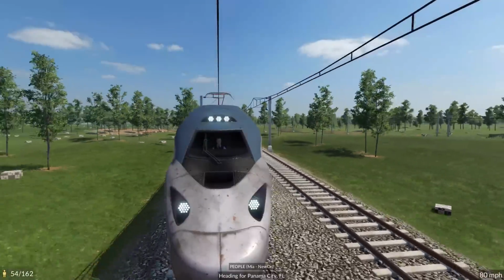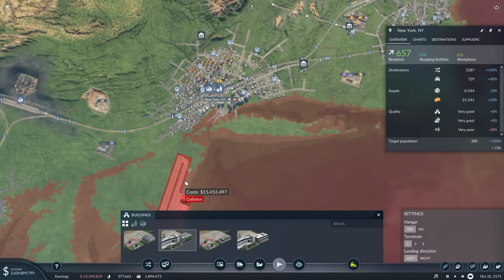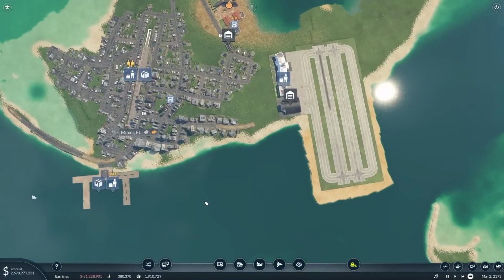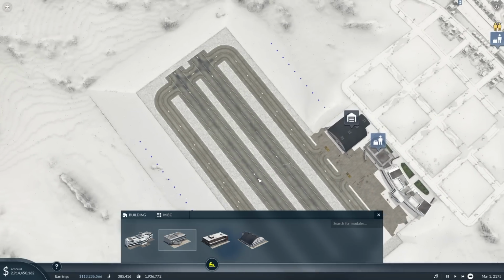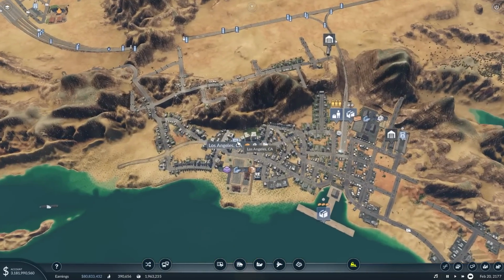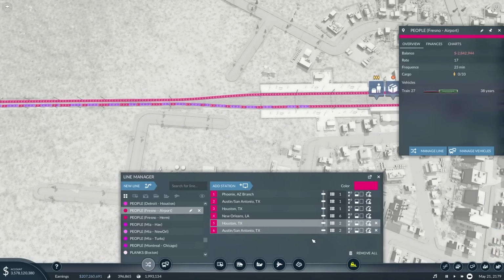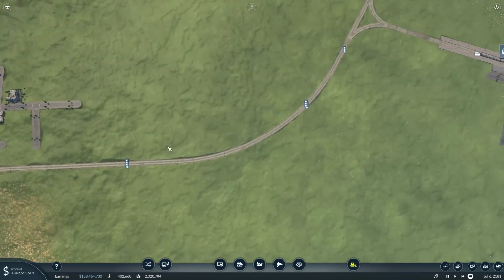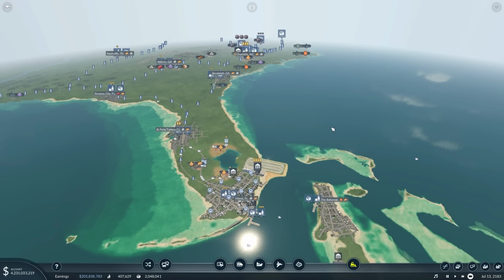Building an Airline Company - Transport Fever 2 #28